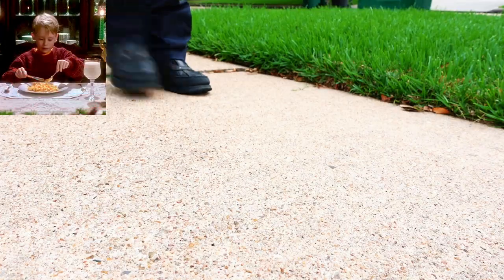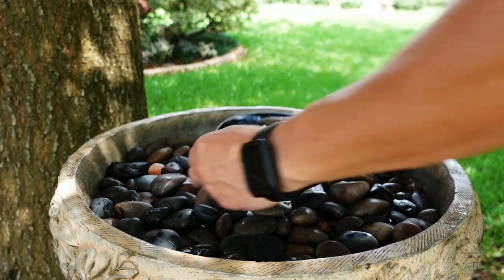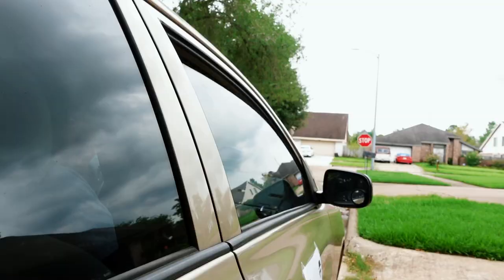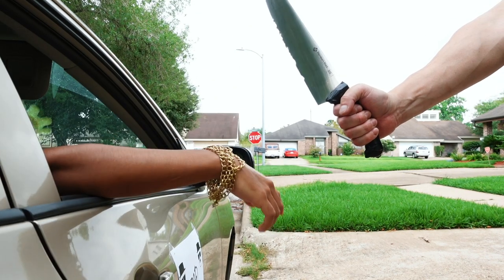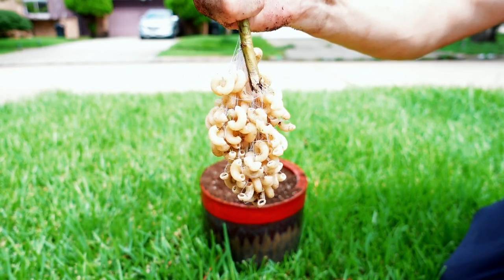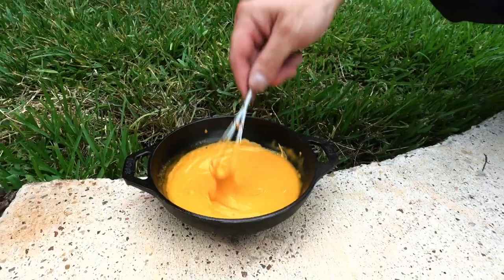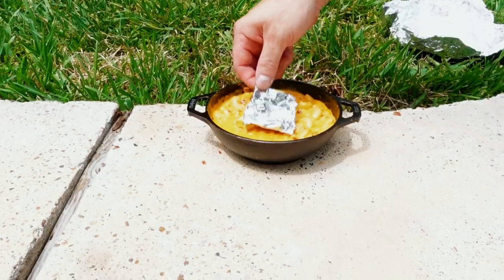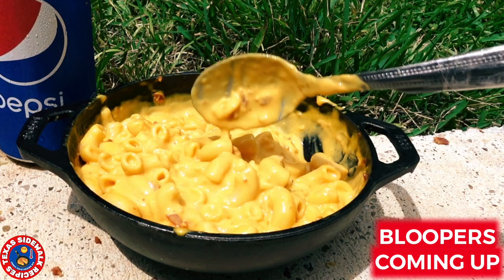🧀Texas Sidewalk MAC & CHEESE🧀 *Extended Version w/ Bloopers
I always hated how Kevin McCallister never touched his macaroni and cheese.  It still bothers me to this day. Let's recreate that famous dish and follow me along. Have a blessed day everyone😎✌️

LINK TO PURCHASE MY MULTI-TOOL
Leatherman Surge

"As an Amazon Associate I earn from qualifying purchases a very small commission"  All this will do is help my channel grow in order to keep delivering great content and continue to improve.